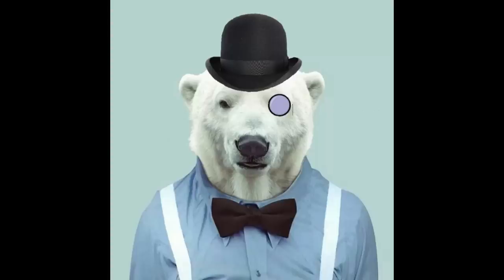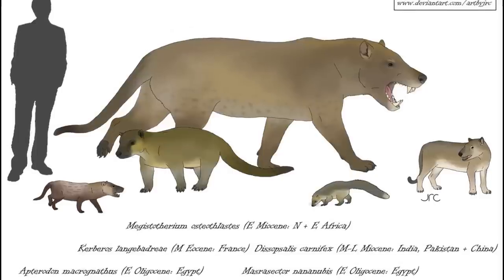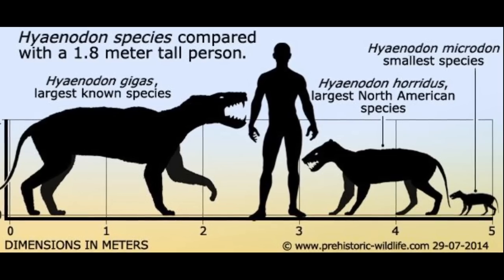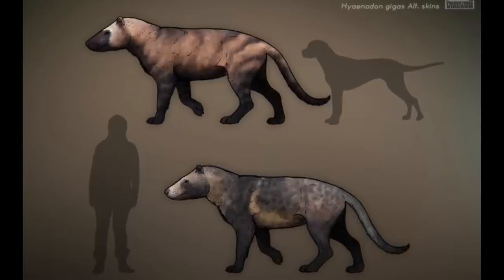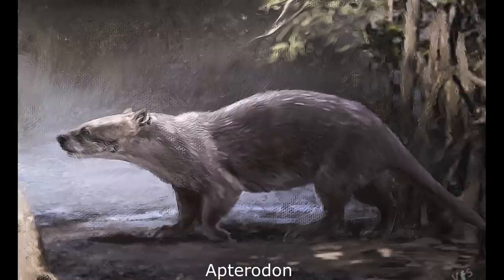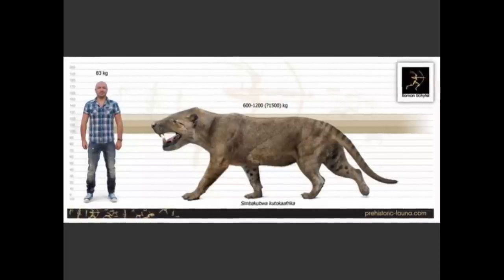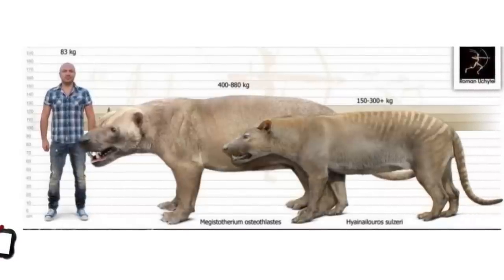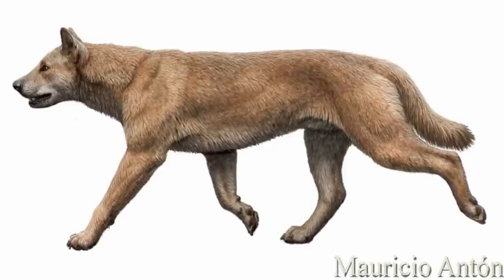Hyaenodonts: The Razor Jaws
(Sorry about the quality of my voice in this video; I've just recently had the Centaurus variant of Covid and I'm still recovering from it!)  Emerging rapidly after the K-PG extinction event in Europe, they went on to colonize Africa, Asia and North America by the end of the Paleocene. Early forms were generally quite small and Viverrid-like, being fairly minor carnivores in ecosystems dominated by Mesonychids and Arctocyonids. However, the drier and more open conditions that developed during the second half of the Eocene allowed Hyaenodonts to expand in size and diversity. Some, such as Hyaenodon, would become highly successful predators that ranged from cat to grizzly bear sized, while the Apterodontines developed into semi-aquatic shellfish eaters. Hyaenodonts thrived in Africa due to receiving minimal competition from other groups of carnivorous animals, with some early Miocene forms becoming among the largest predatory land mammals of all time. However, it may have been their relative inflexibility of diet that was their ultimate downfall. Lacking that flat, grinding molars of many carnivorans, Hyaenodonts were more limited to hypercarnivorous niches, with a mouth full of knives being poorly adapted for anything other than slicing meat and crushing bone. When Carnivorans arrived in Africa at the Oligocene-Miocene boundary, the Hyaenodonts may have evolved themselves into a corner in order to avoid competition, making them more vulnerable to environmental changes.